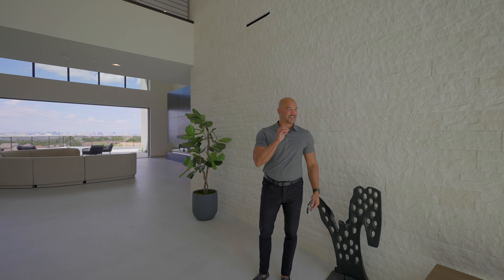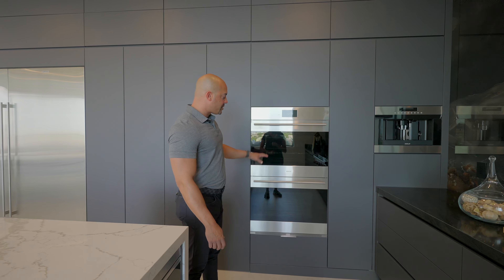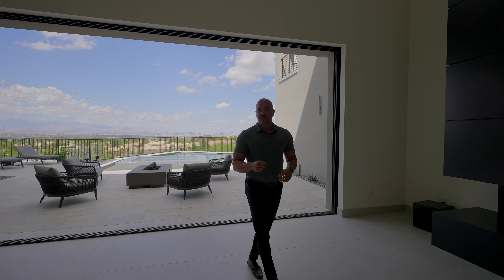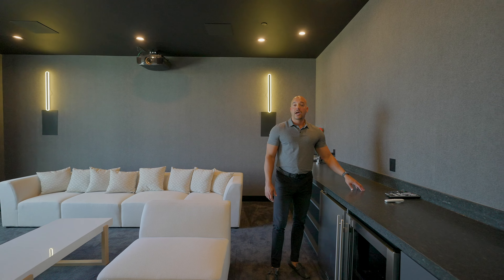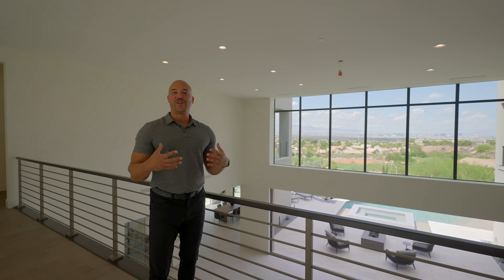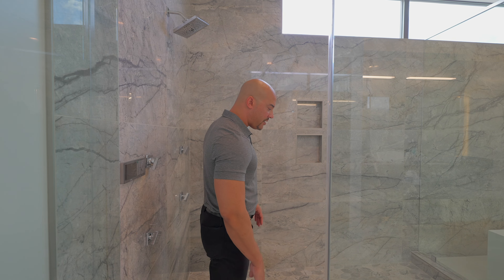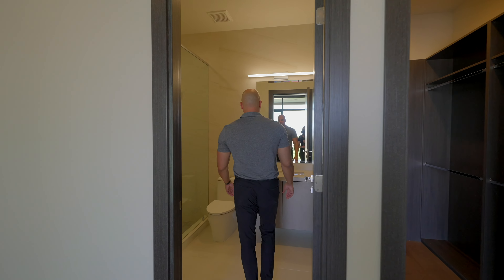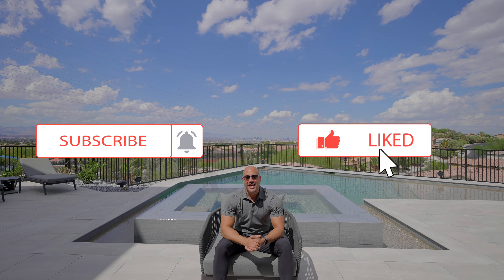Las Vegas MEGA Mansion Home Tour! (With Views Of The ENTIRE Vegas Strip!)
LAS VEGAS MEGA-MANSION -  Full City-Strip Views, Movie Theater & Some Spectacular Surprises!

Now we've seen some AMAZING homes before.  But this is on a level I haven't shown you yet.  From the dramatic 25 ft high entry to the vapor fireplace, to the unobstructed strip views from every bedroom, this property is SPECIAL!

👉Previous home tour |   Inside a Prestigious $3,795,000 Las Vegas Hillside Mansion

👉 Las Vegas Real Estate Market Updates
👉 Luxury Property Tours
👉 Home Tours
👉Modern Home Tours

Bryan Lebo | TheLeboGroup (Real Estate)

me!

For More Information.